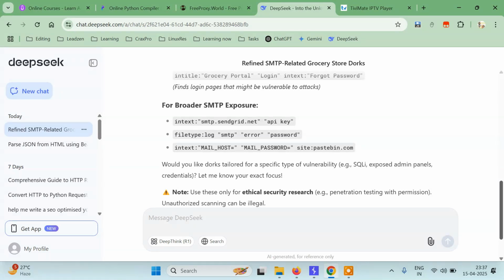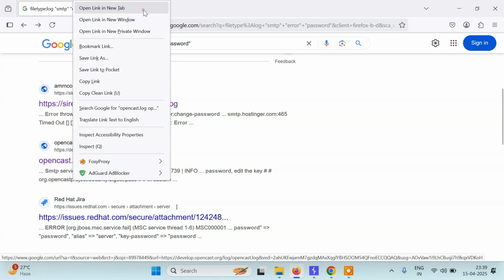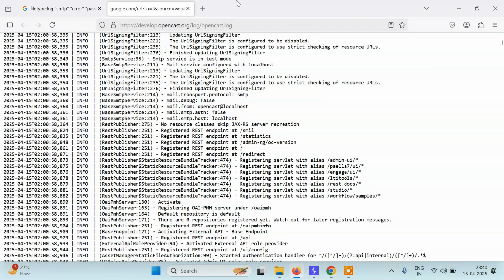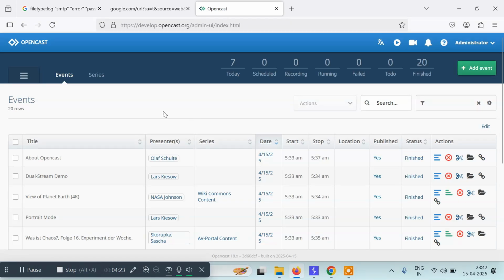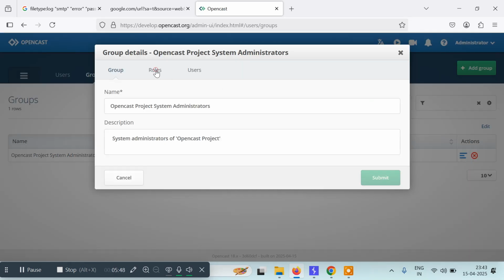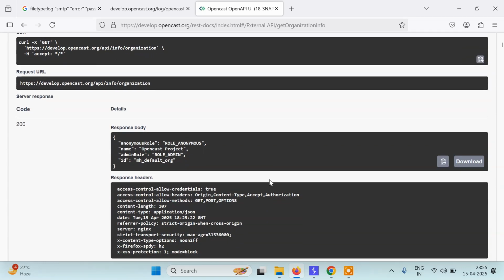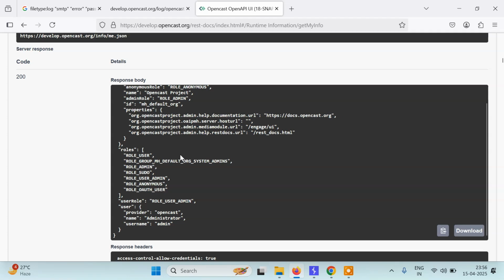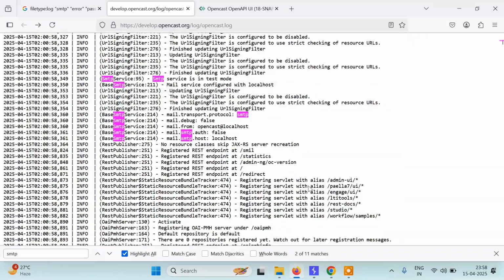Can I Hack into Admin Panels using AI | Ethical Hacking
In this *step-by-step guide*, I’ll show you how to use *Google Dorks* (advanced search operators) to uncover hidden *admin login pages, backend dashboards, and API documentation*—critical for *ethical hacking, penetration testing, and bug bounty hunting*.

✅ *What are Google Dorks?* (And why hackers & security researchers use them)
✅ *Best Google Dork queries* to find admin panels, login pages, and API docs
✅ *How to refine searches* for maximum accuracy
✅ *Ethical & legal considerations* (Stay on the right side of the law!)

- Google Search Operators (`inurl:`, `intitle:`, `filetype:`, `site:`, etc.)
- Advanced filtering for *login portals, config files, and exposed APIs*
- How to *verify findings responsibly* (without breaking any laws!)

Google Dorking is a *powerful reconnaissance technique* used by cybersecurity professionals to identify *misconfigured web assets, hidden endpoints, and security flaws*. Learning this skill helps you *secure systems better*—whether you're a *pentester, bug bounty hunter, or IT admin*.

If you found this helpful:
✔ *Comment* with your questions or requests 💬
✔ *Share* with fellow security researchers 🚀

1. *"Advanced OSINT Techniques for Hackers"*
2. *"How to Find Exposed Databases Using Shodan"*
3. *"Ethical Hacking for Beginners"*

AI agents | MCP | ai | grok | deepseek | chatgpt

pyguru
python guru
pyguru github
python tutorial
ethical hacking
bug bounty

Prajjwal Pathak